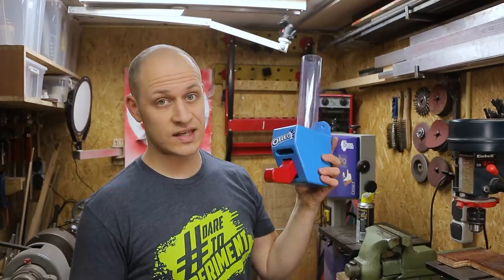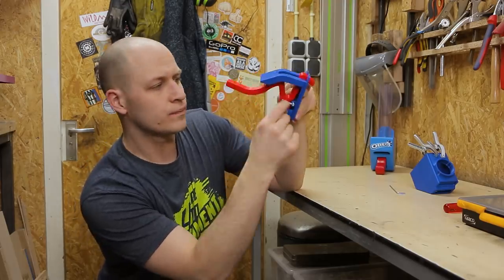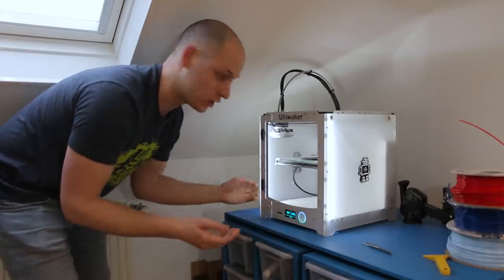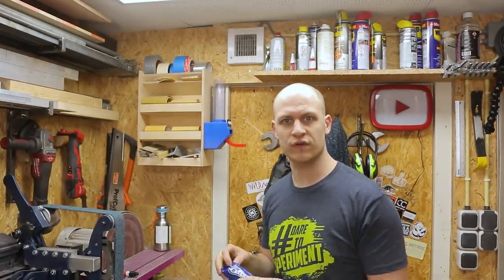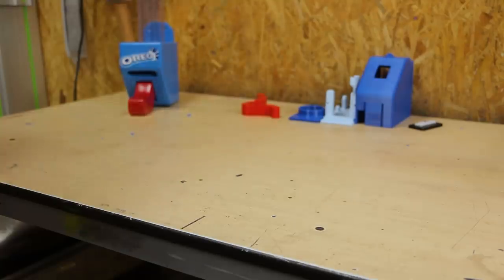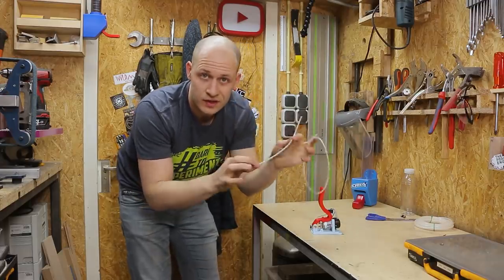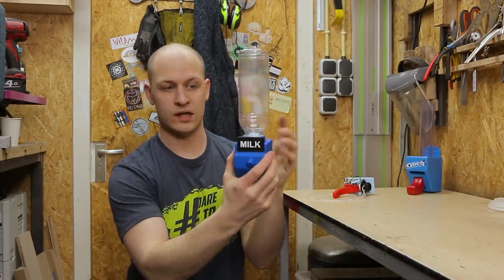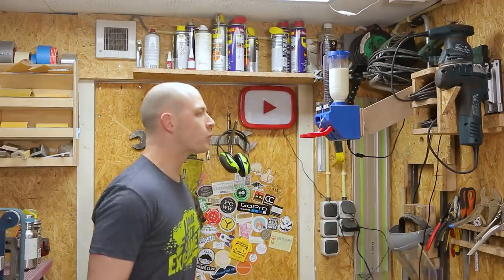Eat Oreos & Milk hands free! - The Oreo & Milk dispenser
A year ago I made a hands free Oreo dispenser. I loved it, you loved it, everyone loved it. But there was one major flaw with it. In this video I'm improving the first version and I'm solving the milk problem. Introducing: The Oreo & Milk dispenser!